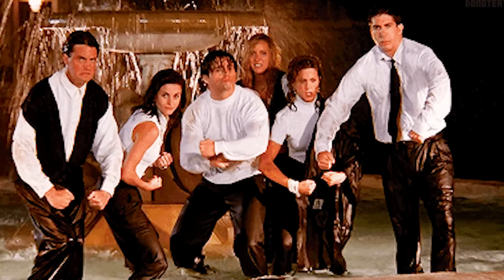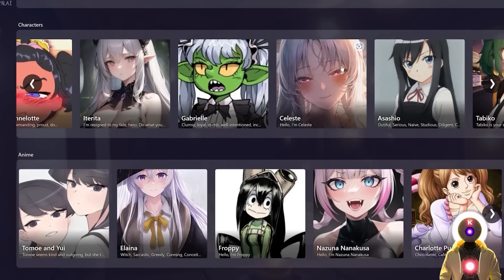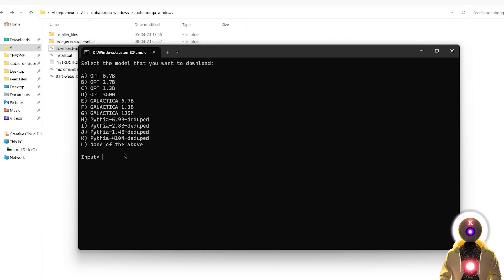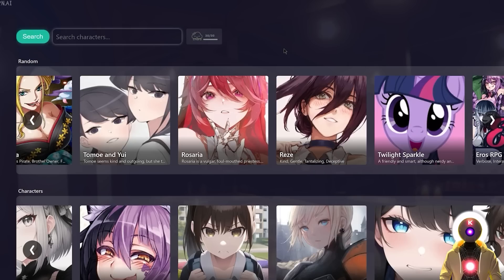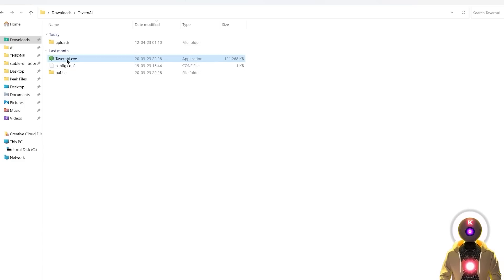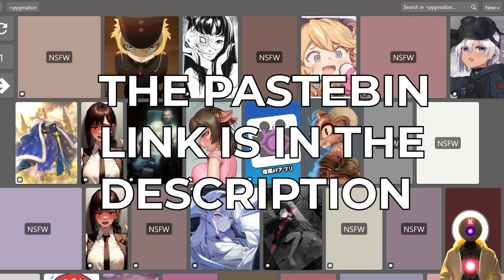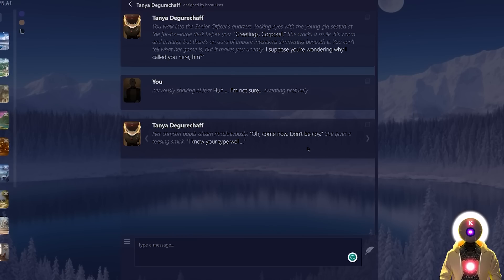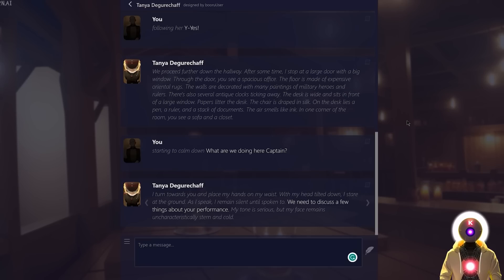NSFW Pygmalion AI! Uncensored & Beats GPT-4 In HOT Roleplay!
Pygmalion AI is an amazing open-source AI LLM model that is completely uncensored and fine-tuned for chatting and role-playing conversations, outperforming GPT-4 in "spicy" roleplay scenarios! So in this video, I'm gonna show you how to install and use Pygmalion AI with a web interface using Oobabooga and Tavern Ai and how to use it for free on any device, even on your phone! And soon you'll be able to immerse yourself in limitless NSFW roleplaying possibilities with a variety of fantasy characters and chat freely with them without restrictions, unlike GPT-4.

mayaeary/pygmalion-6b-4bit-128g

git checkout 5543a5089d455708bae3b27e2461ac25e4482da6

Special thanks to Royal Emperor:
- Totoro